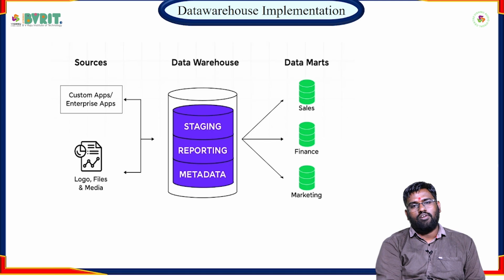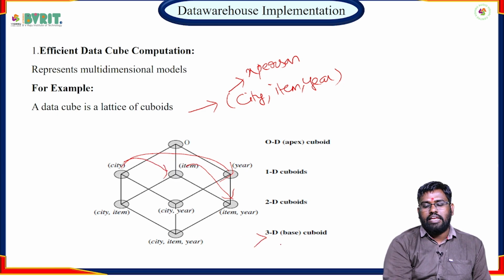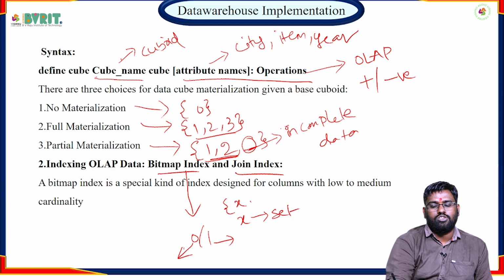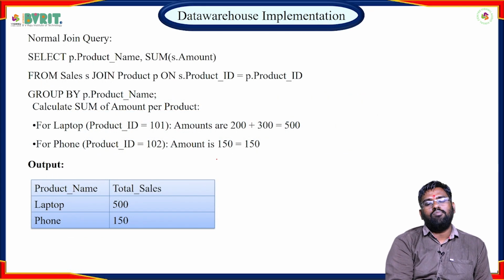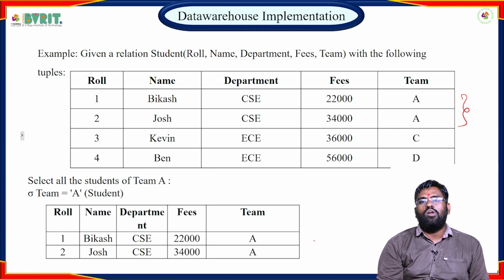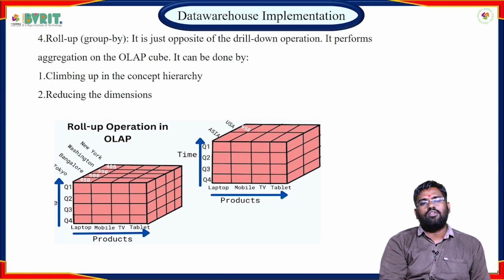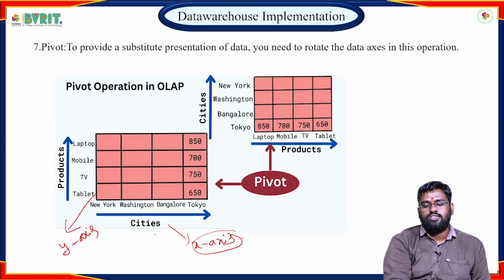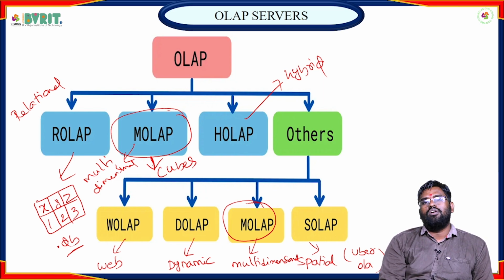Data Warehousing Implementation and OLAP Servers by Mr. V Manikyala Rao